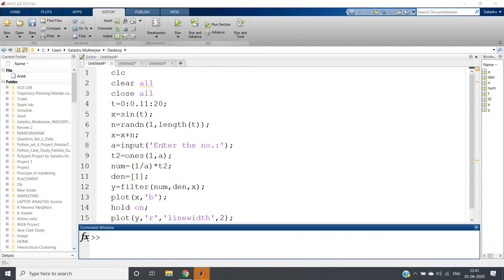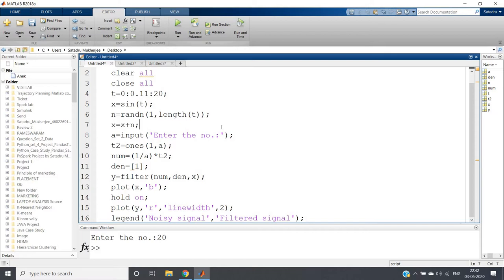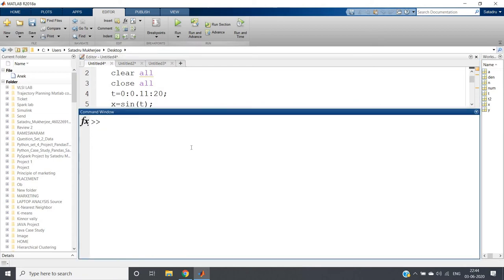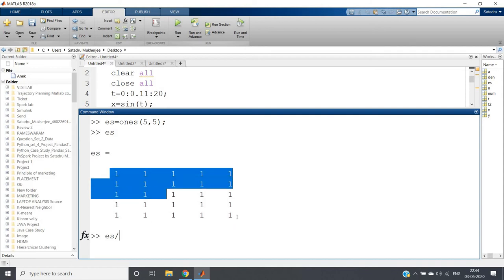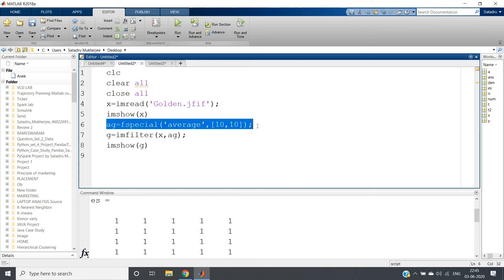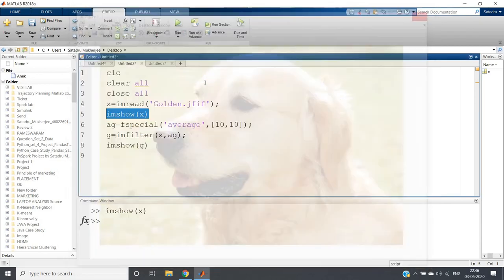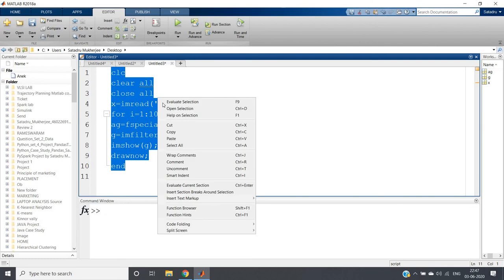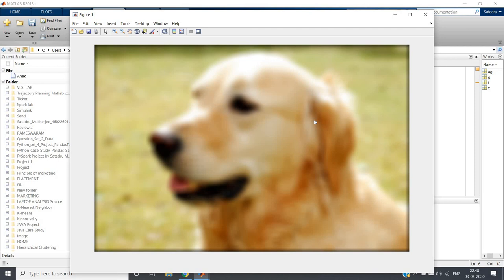MATLAB Program to blur an image using average filter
Code :

clc
clear all
close all
x=imread('Golden.jfif');
imshow(x)
ag=fspecial('average',[10,10]);
g=imfilter(x,ag);
imshow(g)

Code for animation;
clc
clear all
close all
x=imread('Golden.jfif');
for i=1:30
ag=fspecial('average',[i,i]);
g=imfilter(x,ag);
imshow(g);
drawnow;
end

Prerequisite:
Moving Average Filter in MATLAB | DSP